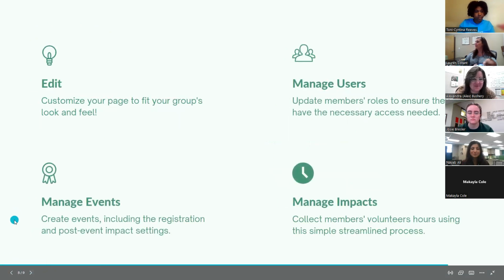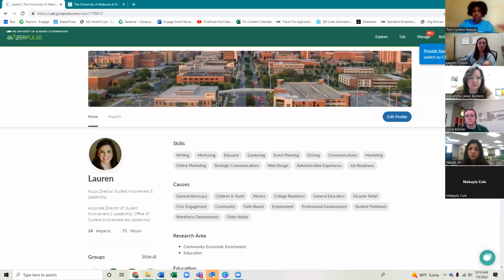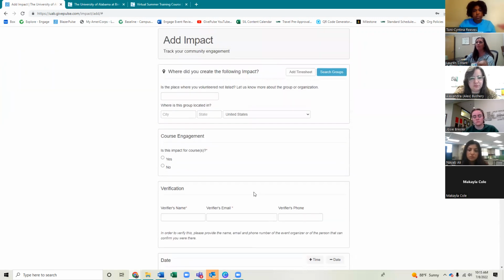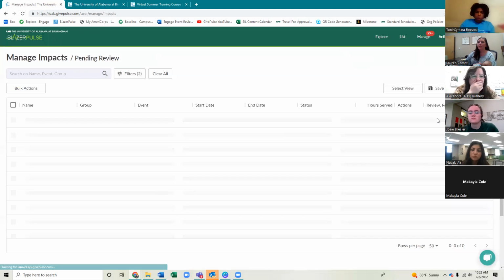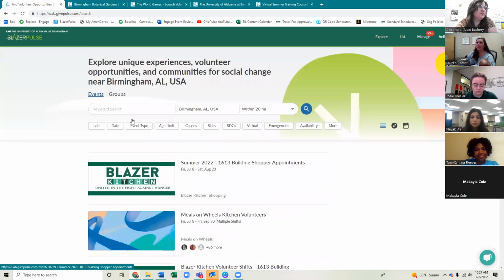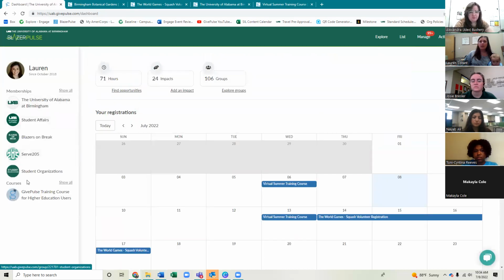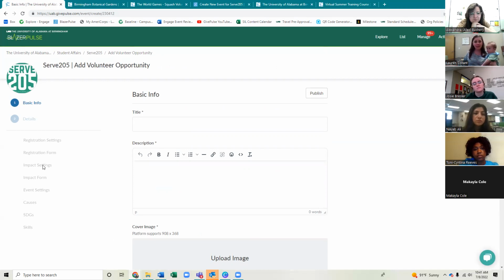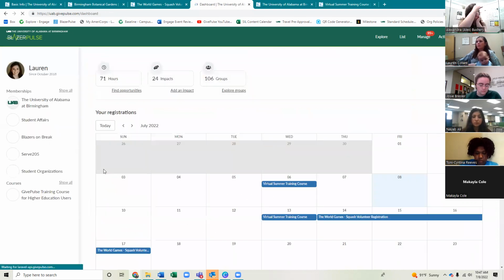BlazerPulse 101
This video provides an overview of how a user can utilize BlazerPulse.